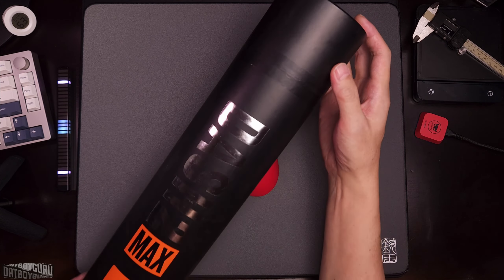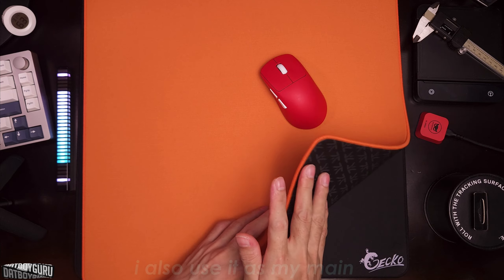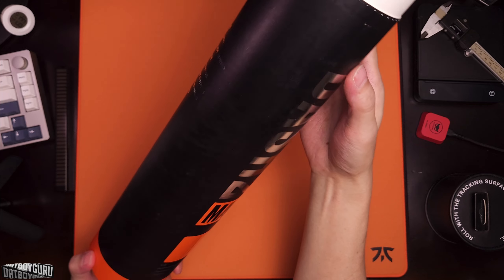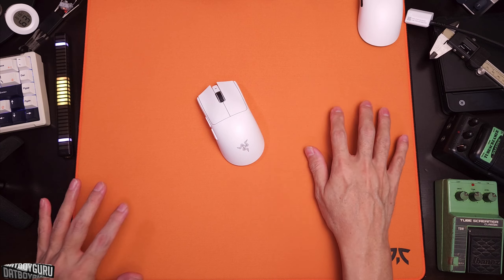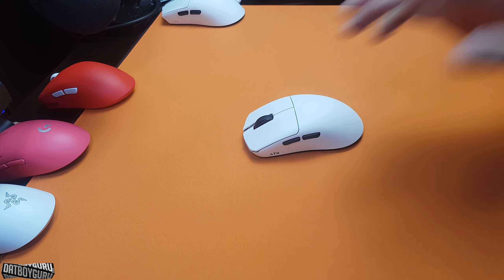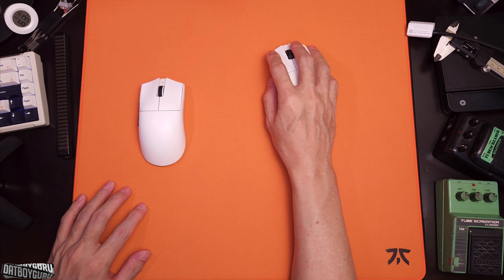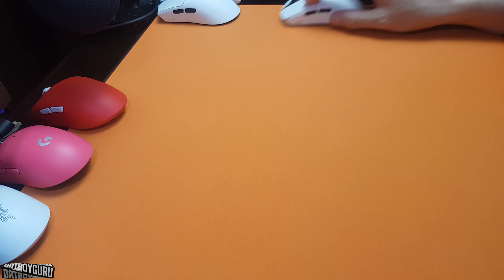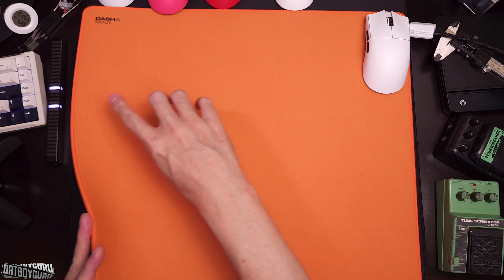Fnatic DASH2 Max daidai Oranje !